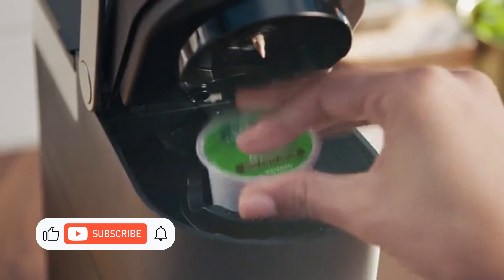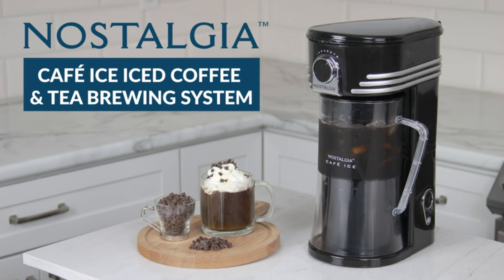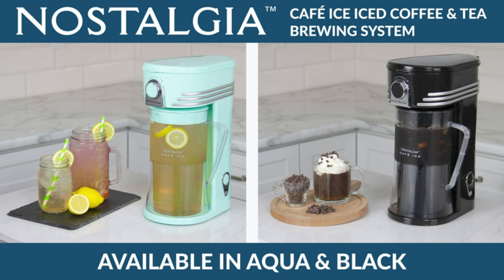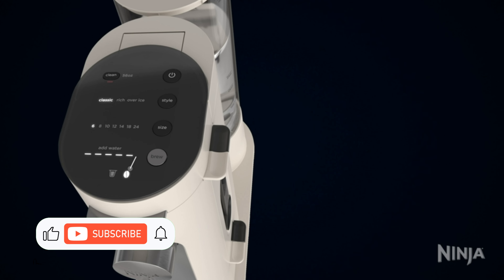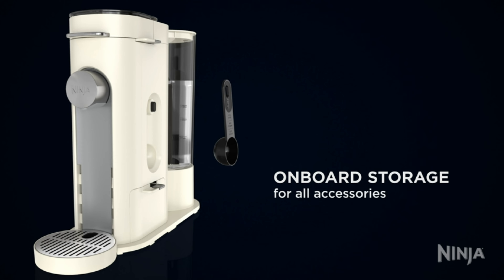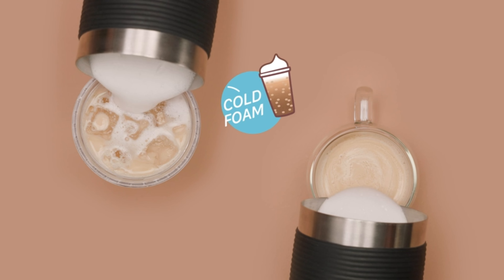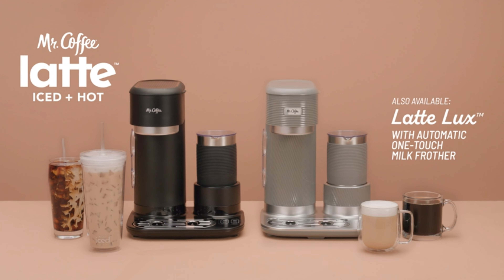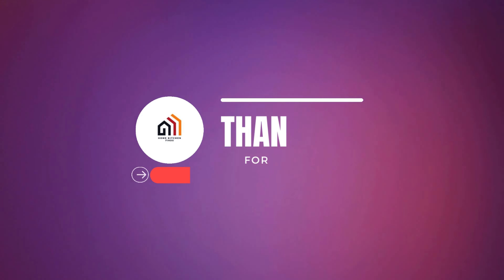BEST Iced Coffee Maker of 2024 (Top 5 comparison)✔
Don't buy an iced coffee maker until you watch this video. I will share with you the best 5 iced coffee makers of 2024.

🚀 Get Your Ceramic Coffee Mugs now:👇
📦Famiworths Iced Coffee Maker➡️
📦Keurig Coffee Maker➡️
📦Nostalgia Coffee maker➡️
📦Ninja DualBrew Coffee Maker➡️
📦Mr. Coffee iced coffee maker➡️

👍LIKE if you enjoyed the video and found it useful.

⏰ Timecodes ⏰
0:00 - Intro
0:30 - Famiworths Iced Coffee Maker
1:09 - Keurig Coffee Maker
1:47 - Nostalgia Coffee maker
2:20 - Ninja DualBrew Coffee Maker
2:54 - Mr. Coffee iced coffee maker
3:27 - conclusion
3:33 - call to action